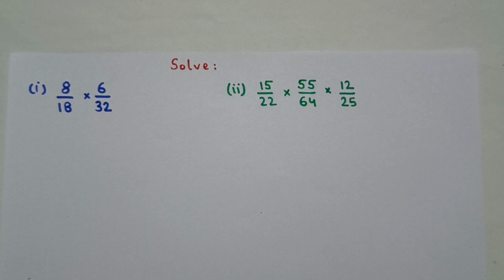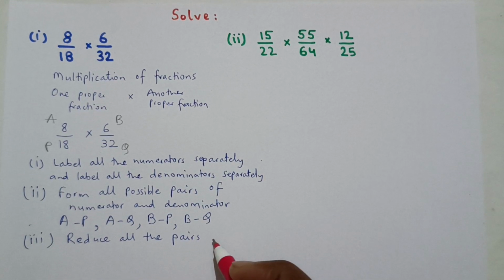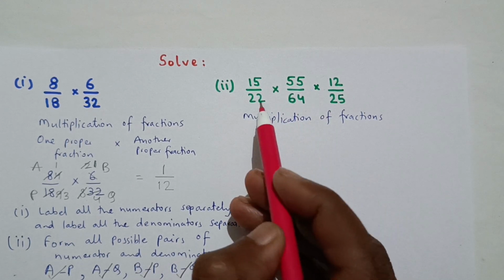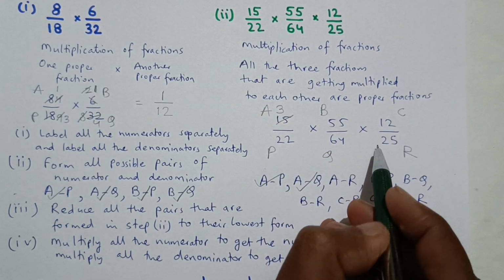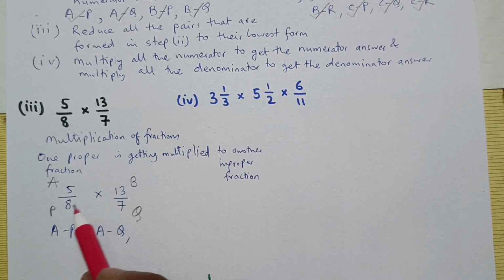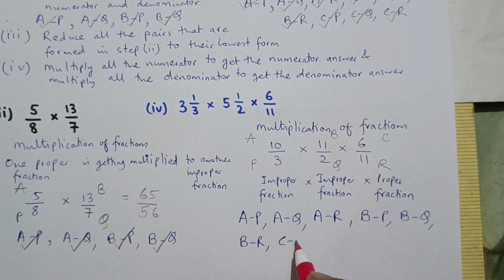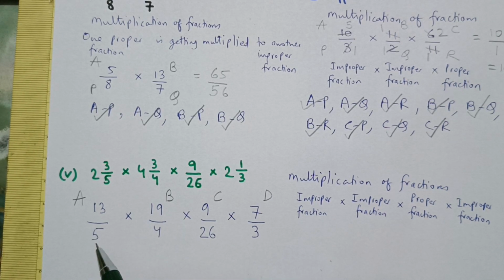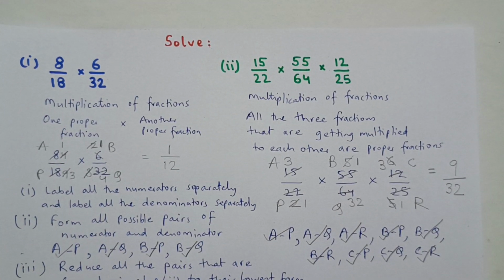Multiplication of Fractions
Multiply fraction | How to multiply fractions

About this video:
In this video, we will learn how to multiply fractions. A range of questions have been solved, which will give us the broad idea of how to solve such problems.